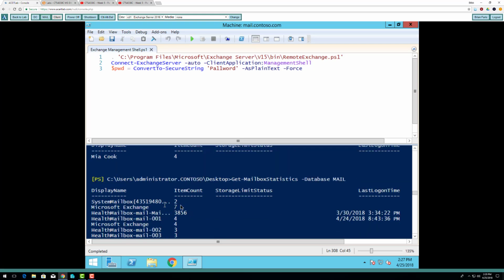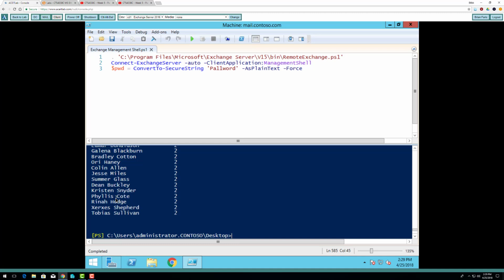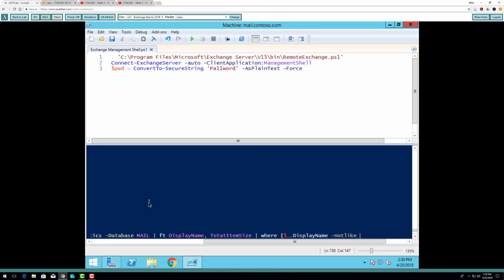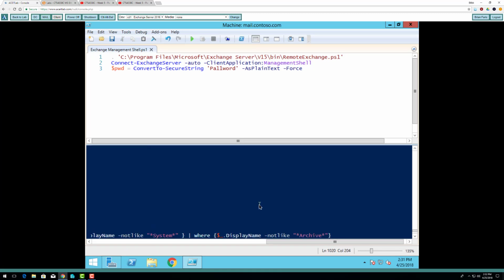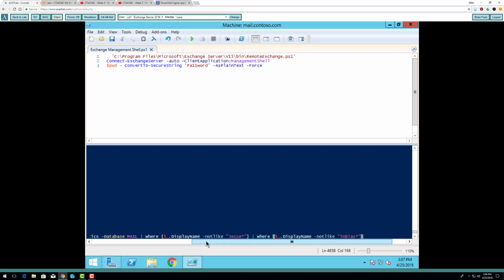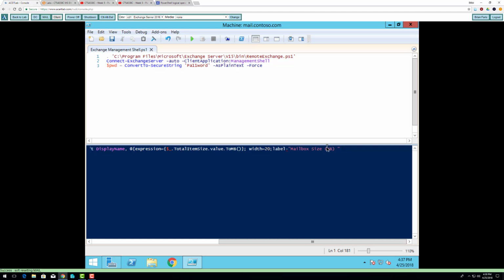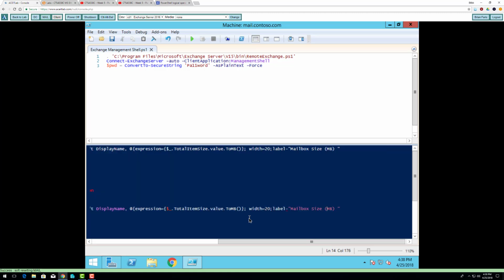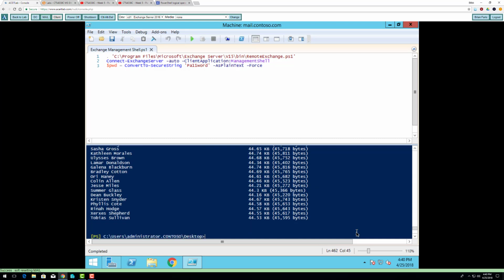CTS4338C - Week 5 - Part 3